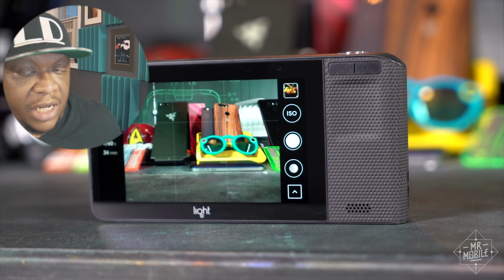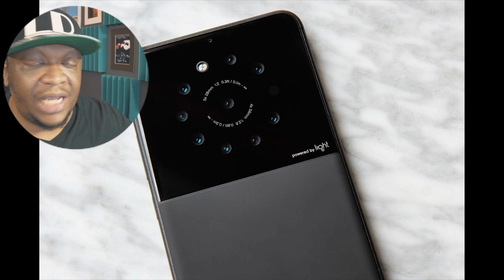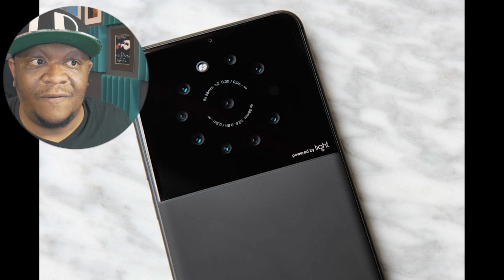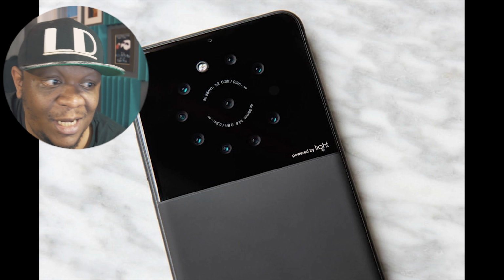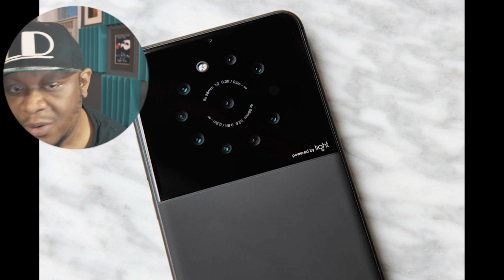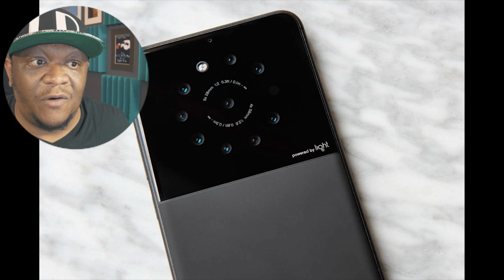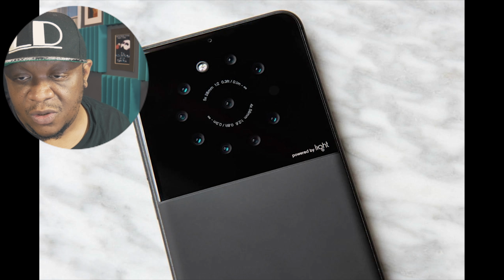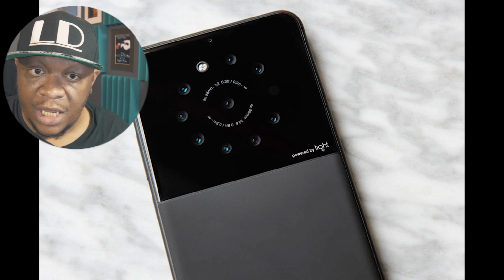Light android smartphone features 9 camera lenses? Whoa!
The camera company Light is shifting gears from producing cameras like the Light L16 to a new Android smartphone featuring 9 camera lenses. Would you switch from your current iphone or Android phone for this killer camera?

If you’re a techie and you need to know about the latest gadgets and trending news in the technology world, check out our main Lifestyles Defined channel

If you're all about gaming, you should check out our Ignorant Gamerz channel where we cover gaming topics and game reviews

If you’re a sneaker head then we have the perfect channel for you! Stop by our LD Kicks channel where we review the latest and greatest in the sneaker world

If you’re all about accessories such as watches, sunglasses or bracelets, you should stop by our LD Accessories channel

If photography is your thing, check out our photography channel where we talk about gear, topics around photography, photography news and even interviews with various photographers